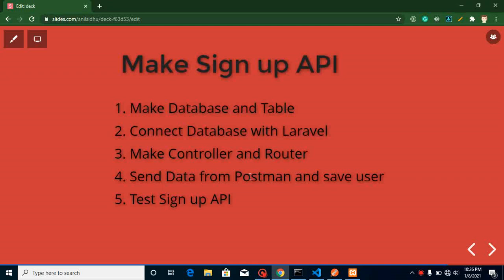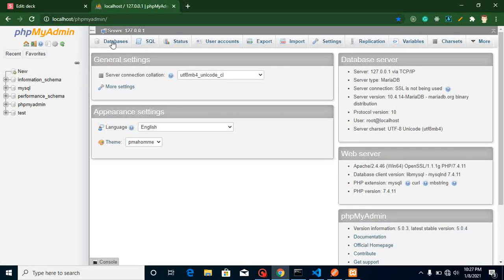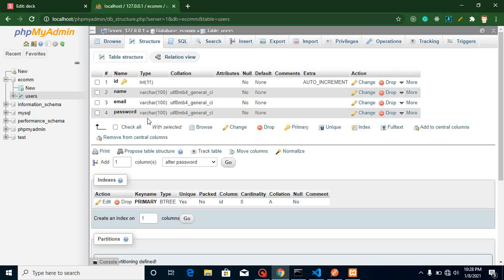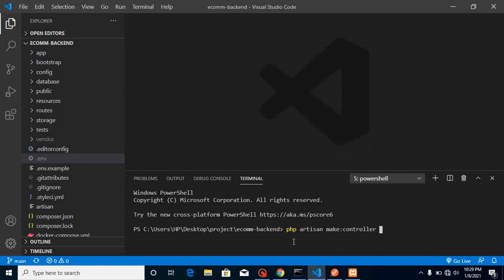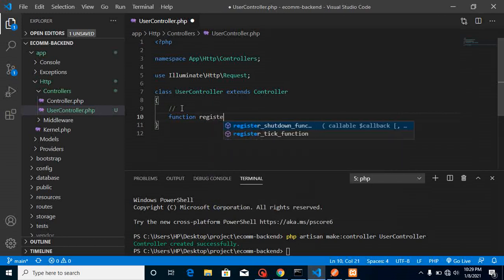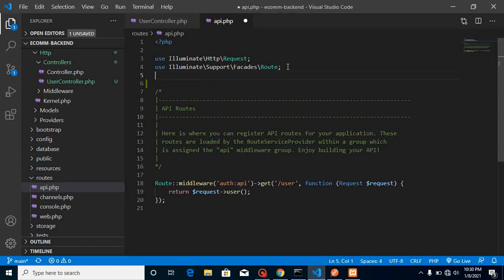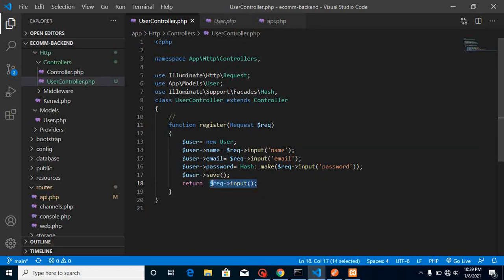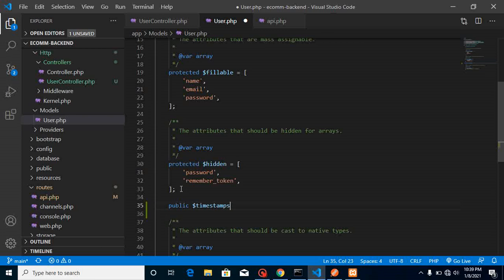Laravel with React Project # Make sign up API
in this video we wil setup backend for the eCommerce project, we will make the first API which is sign up user and  in the next video, we will connect it with react js project
Make Sign up API
Make Database and Table
Connect Database with Laravel
Make Controller and Router
Send Data from Postman and save user
Test Sign up API